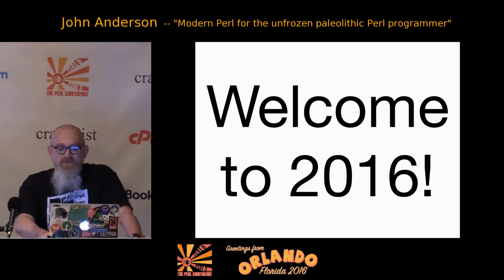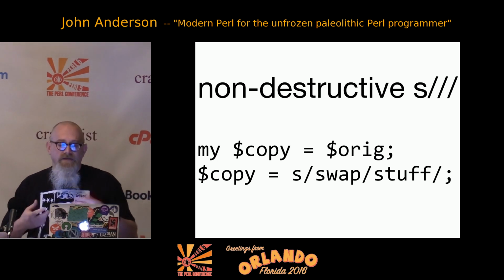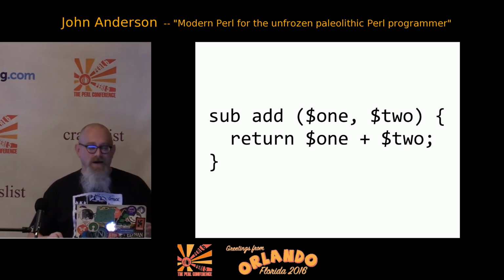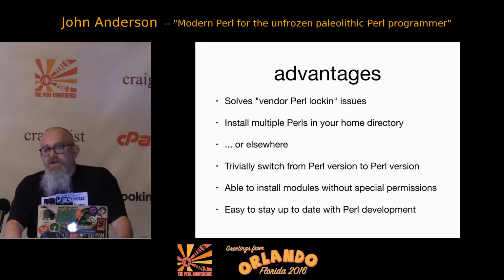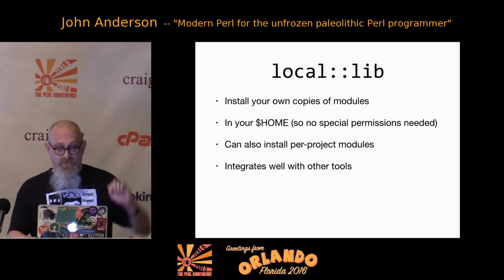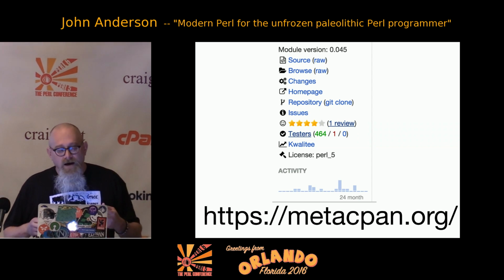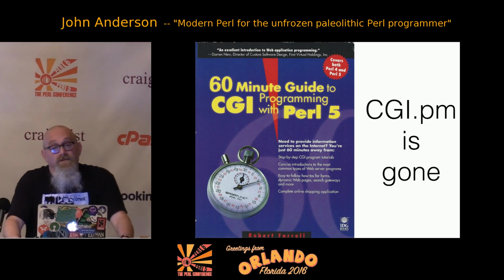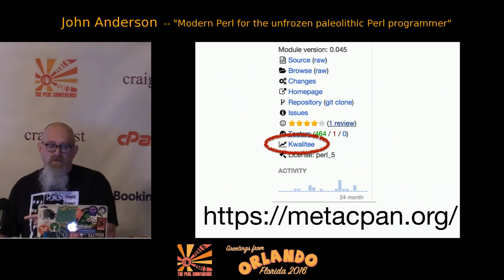2016 - Modern Perl for the Unfrozen Paleolithic Perl Programmer‎ - John Anderson